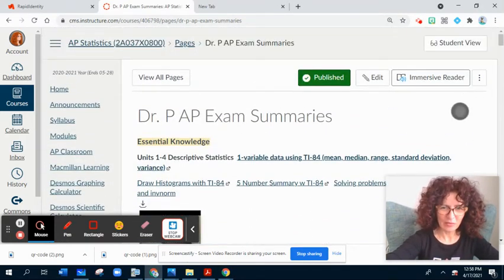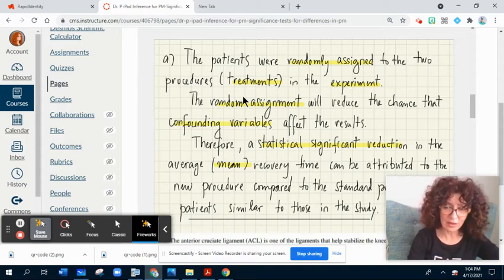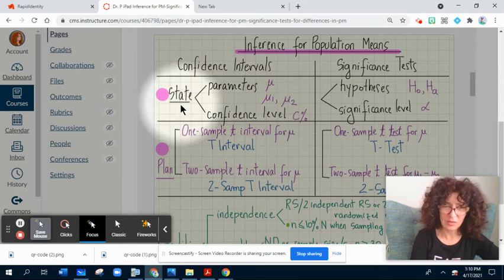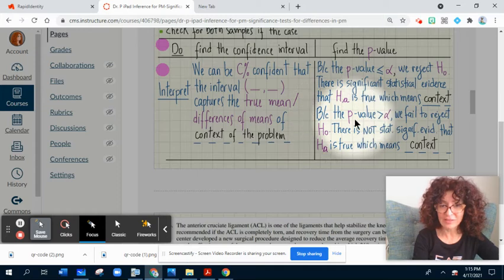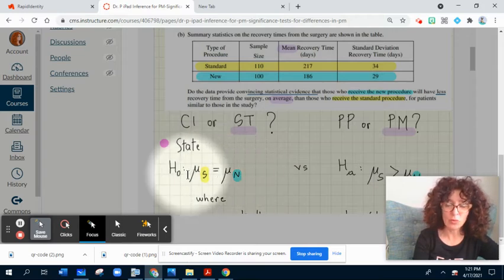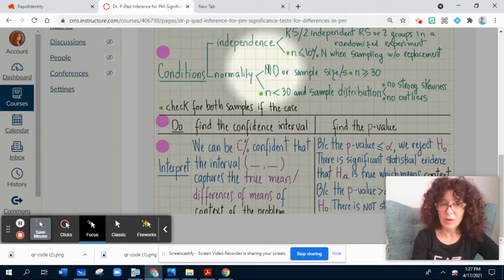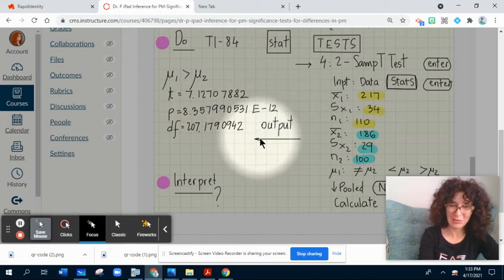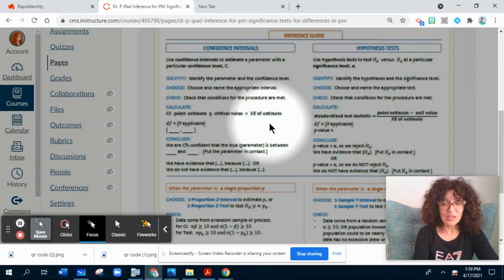Dr. P video Inference for PM- Significance Tests for 2 PM